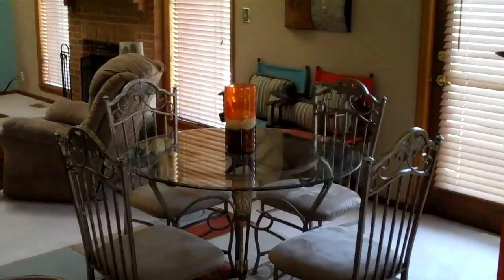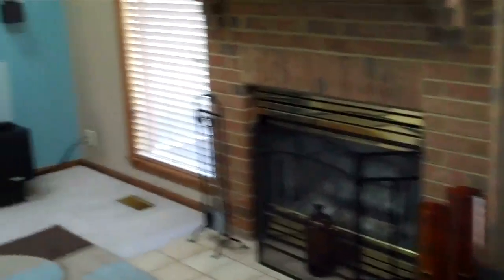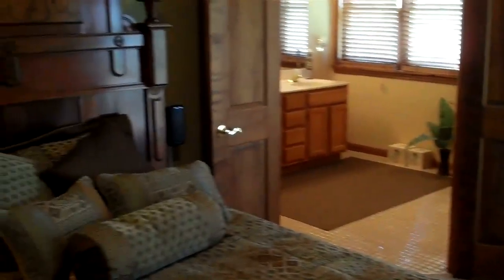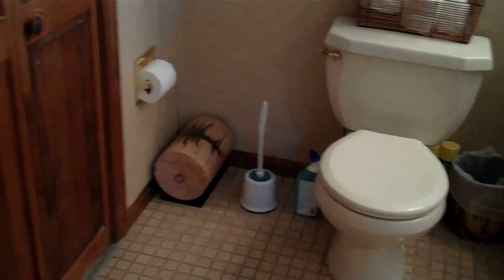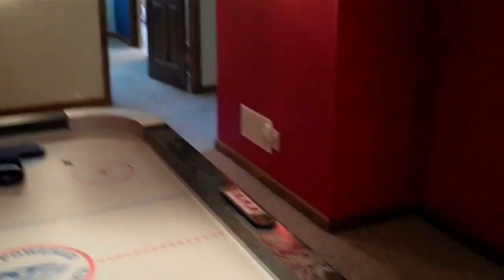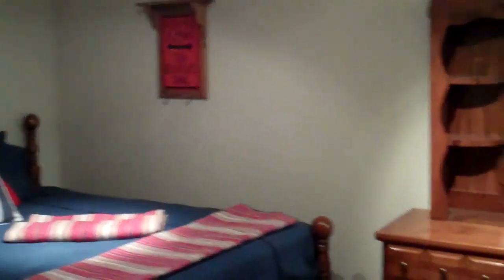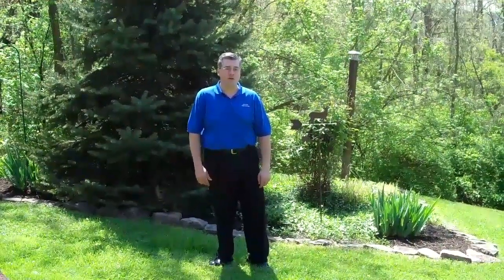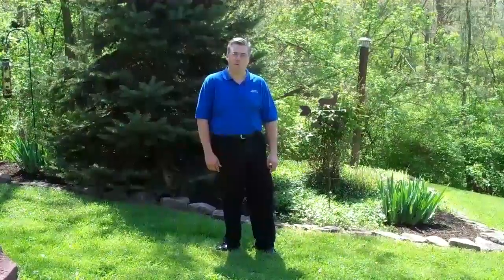4555 Hartman Ln. Batavia 45103 MLS 1304210 Realty Executives Showc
Welcome to this cared for and custom built 4 bedroom 3 bath home with stunning views, privacy, and great open floorplan with beauty from every window.